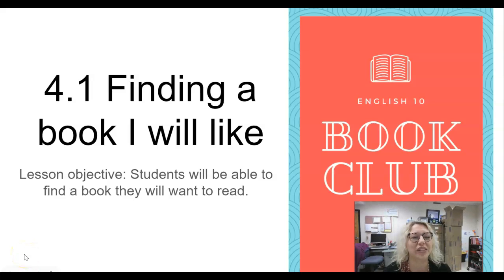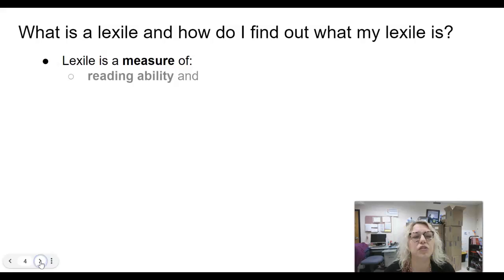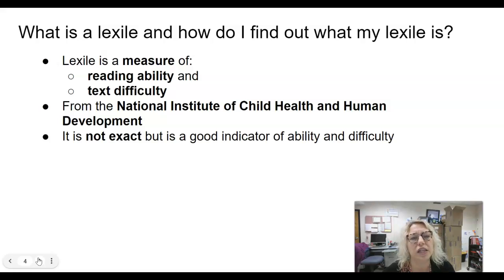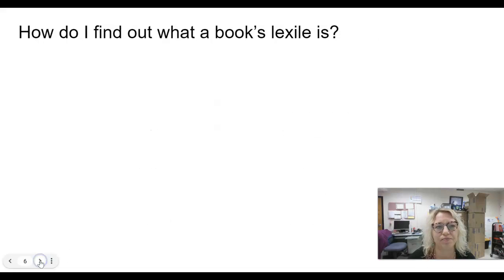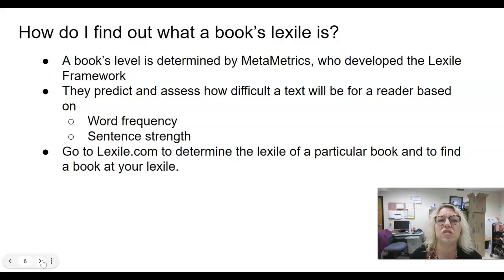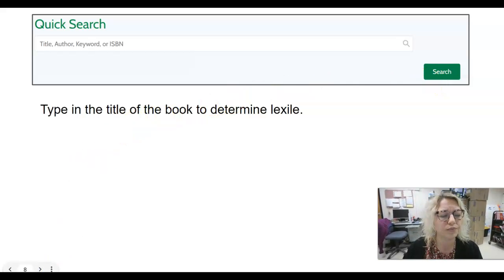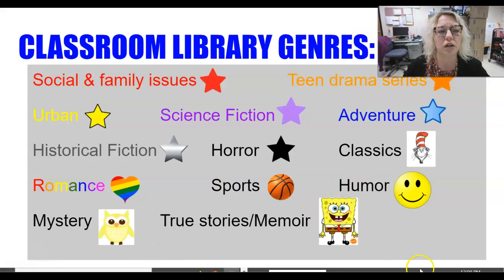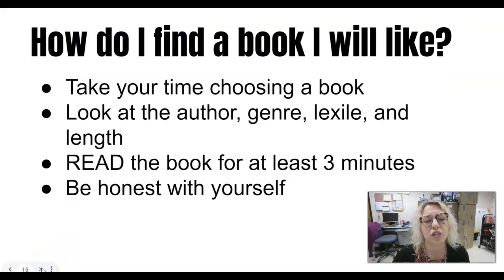4.1 Step 1 How will I know I will like a book?